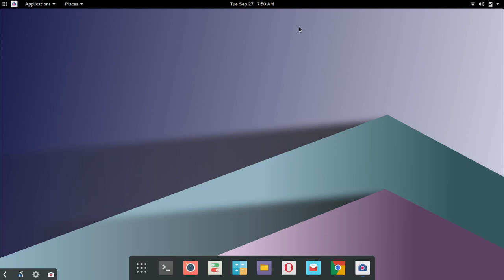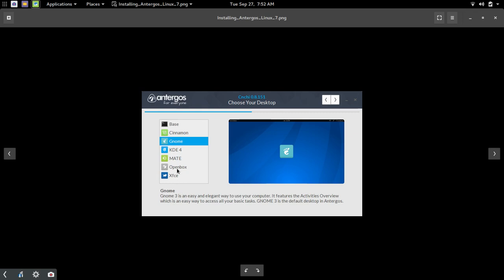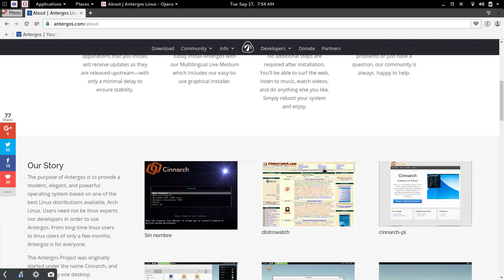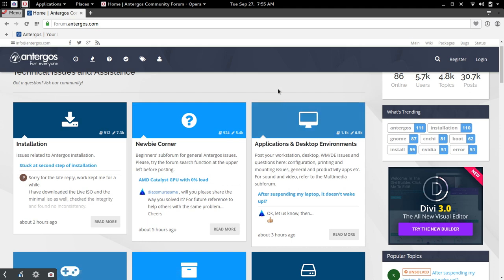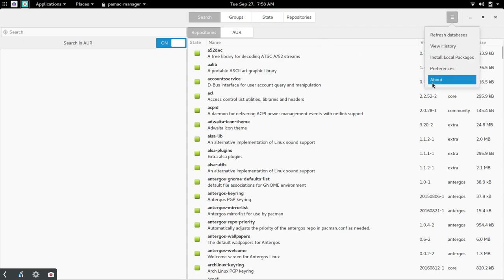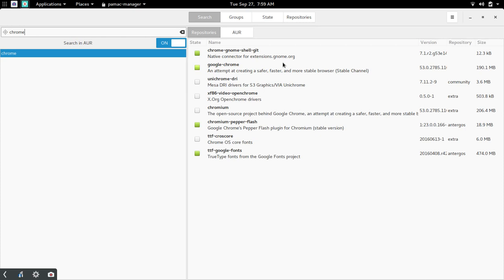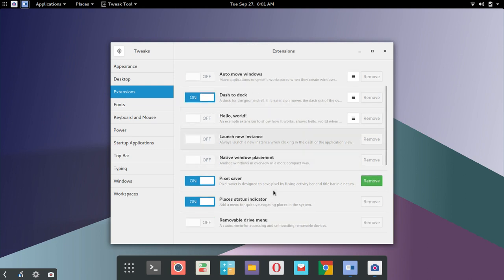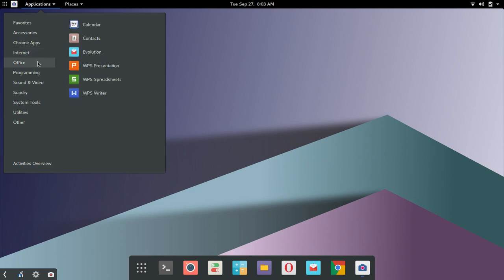Antergos (Arch) Linux 2016.09.25 - Didn't Expect This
In this Antergos overview I present my first take and as you will see I didn't expect what I found. Hey Manjaro, there are a few things to look at over here.